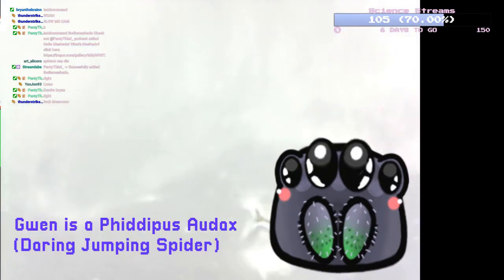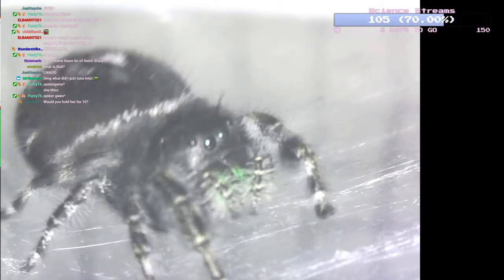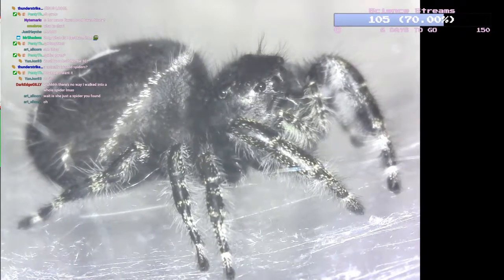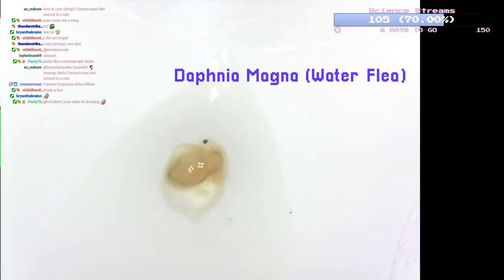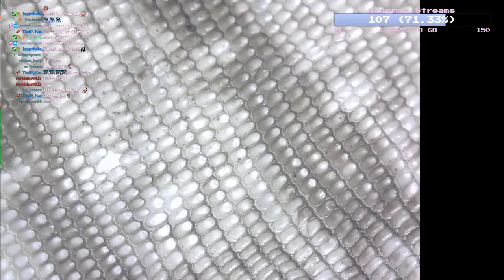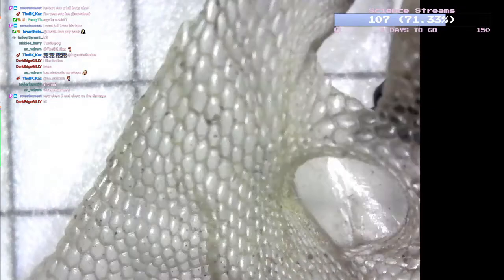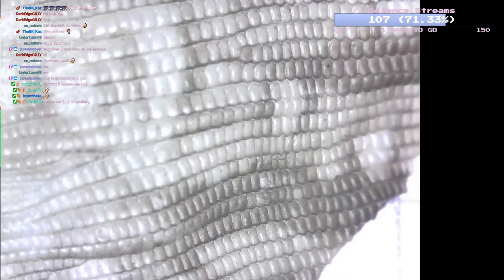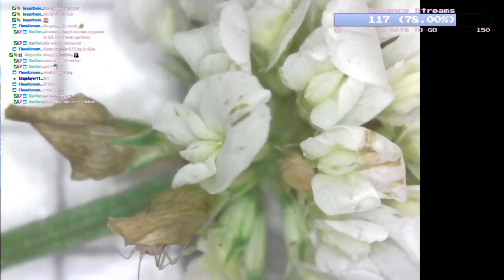Science & Smash | Under the Microscope Stream Highlights #1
Smash & Science | Under the Microscope Stream Highlights #1

I'm excited to introduce to you the first ever stream to look under a macro lens!! This will be the first of a couple if not many. See viewer reactions and more. Since this is my first "microscope stream", I'm sorry that the quality isn't the best. Hopefully I can get a compound microscope one day for more serious microscope streams!

Highlights:
★ Daring Jumping Spider (Phiddipus Audax) - 00:08
★ Water Flea (Daphnia Magna) - 02:31
★ Red Eared Slider Turtle - 03:17
★ Lizard Skin - 03:40
★ Cicada Wing - 04:32
★ Cherry Pit - 04:41
★ Nintendo Switch Pro Controller - 04:50
★ Mille Crepe Cake - 05:10
★ Aphid - 05:16

BONUS:
★ Jumping Spider Analyzing SSBU Gameplay - 05:50